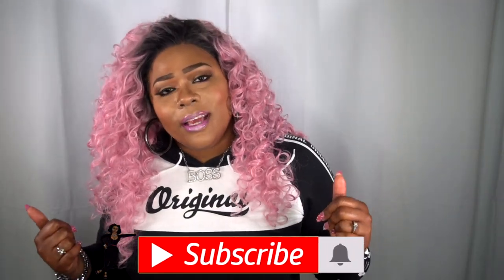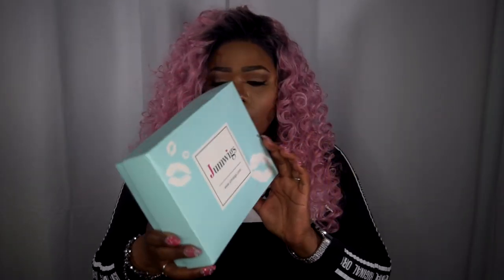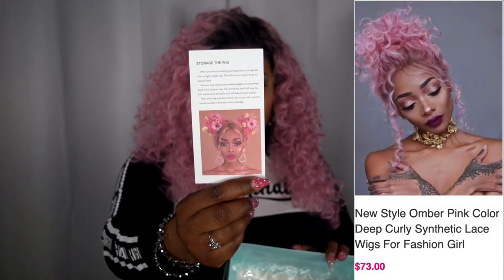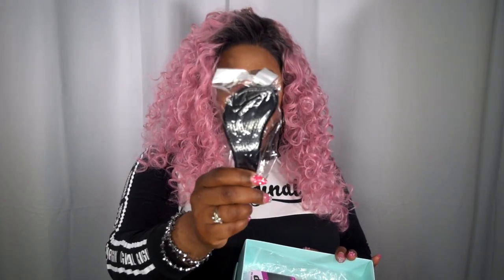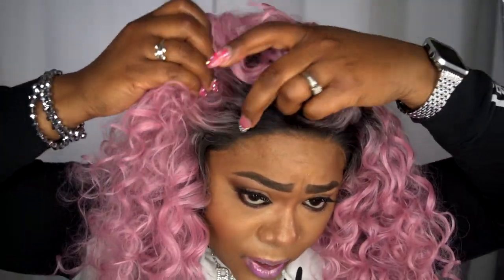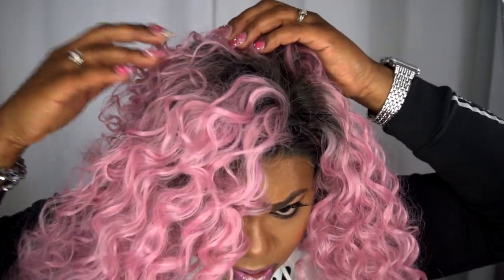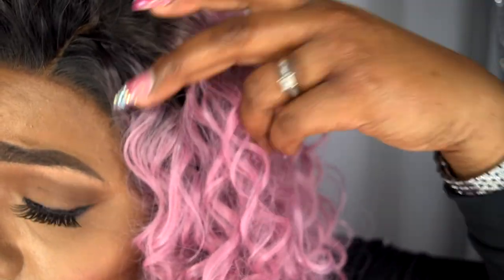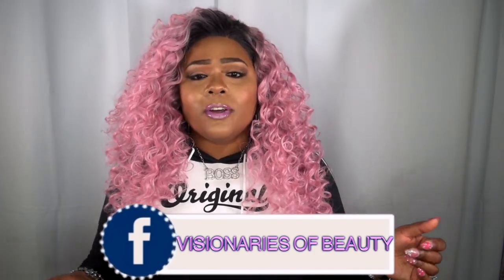She's PINK 💖 Curly and SLAYS in OMBRE 😍 Synthetic Wig review | Ft. Jumwigs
👋🏽 VB's, are you ready to get Pink and Curly with me? Video features packaging, close up, 360 view and my opinion.